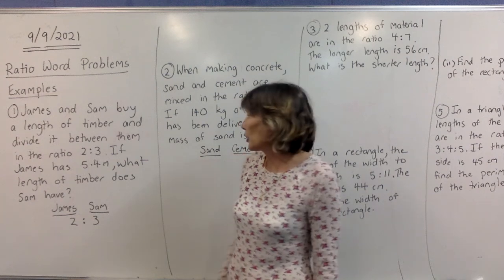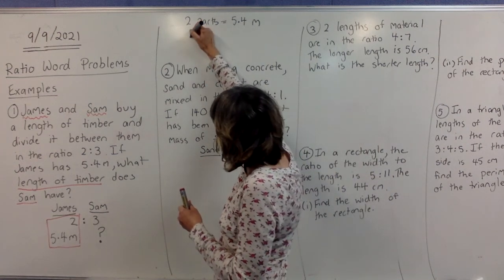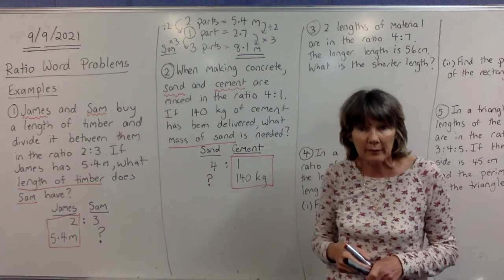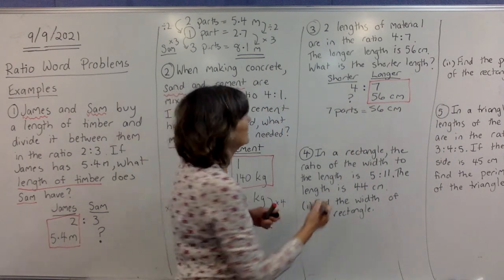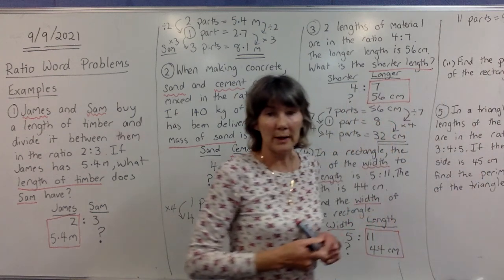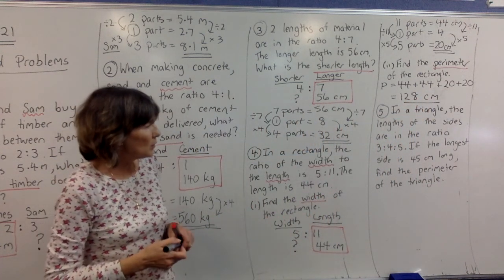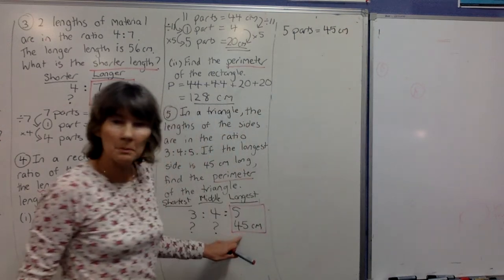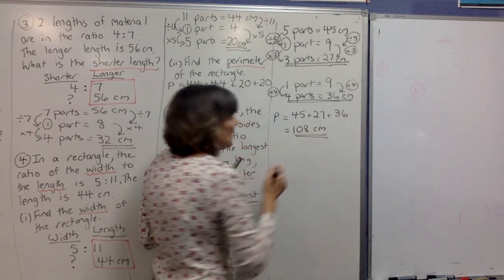Ratio - Word Problems